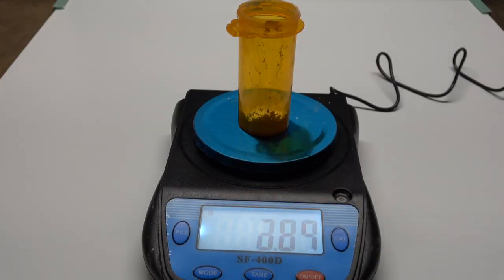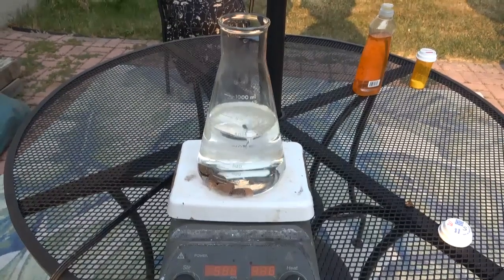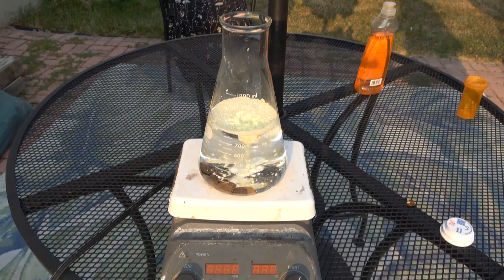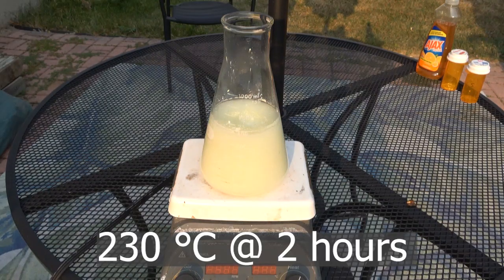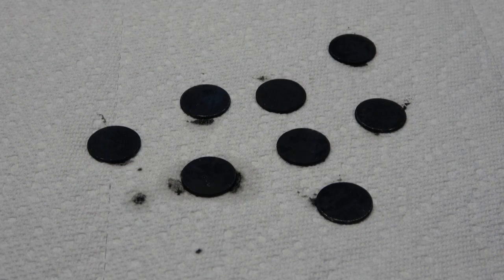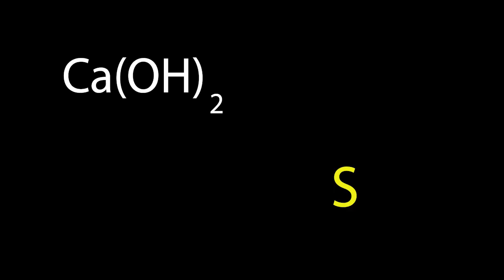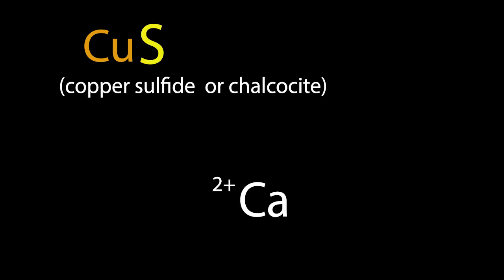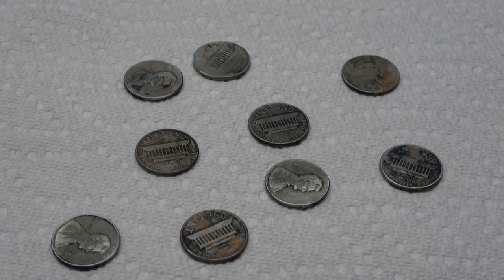Removing copper from a penny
Yeah I know its been a while since my last upload. I'm going to try to upload more often now